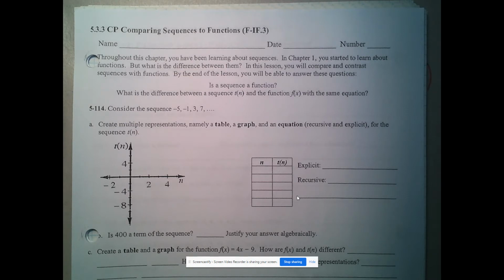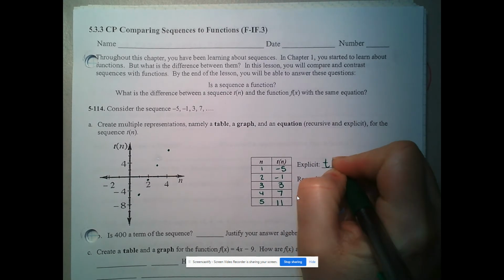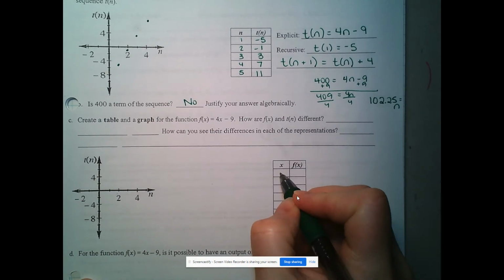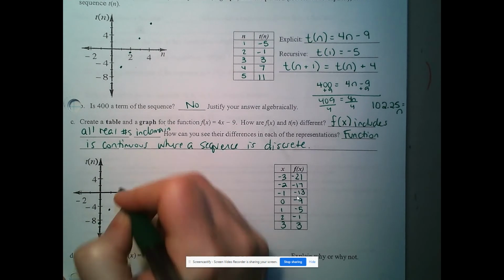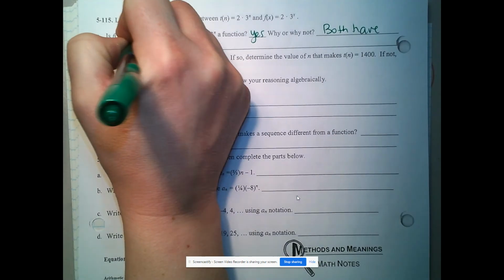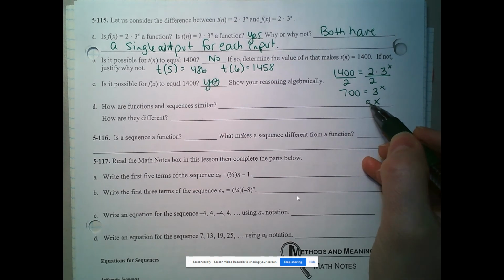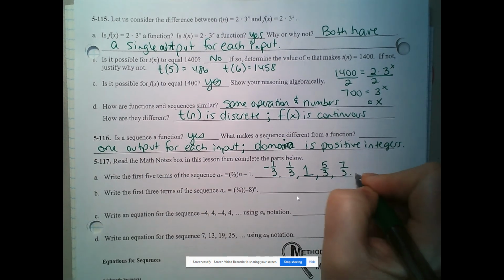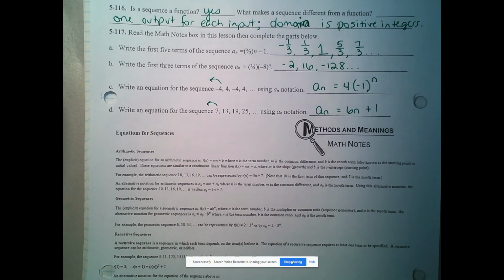5.3.3 - Comparing Sequences to Functions